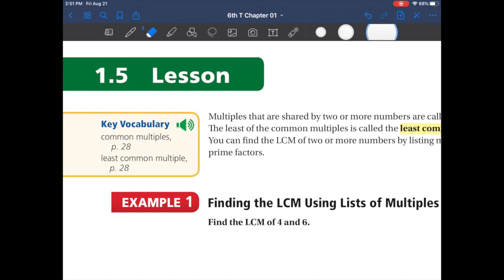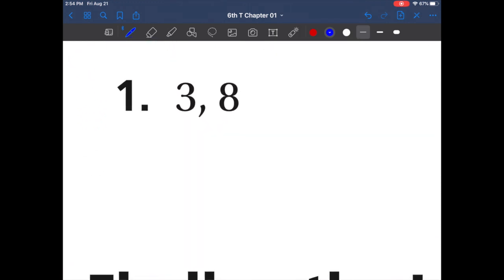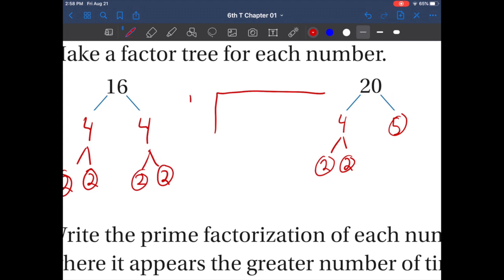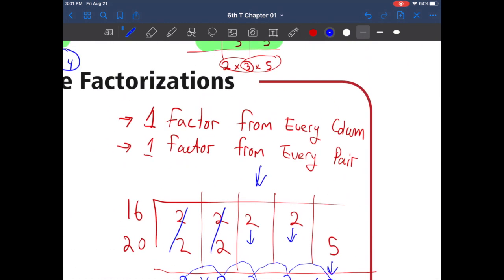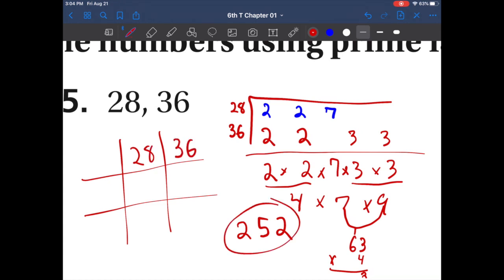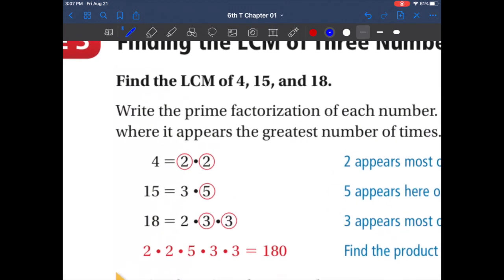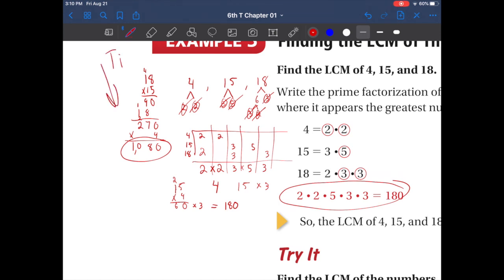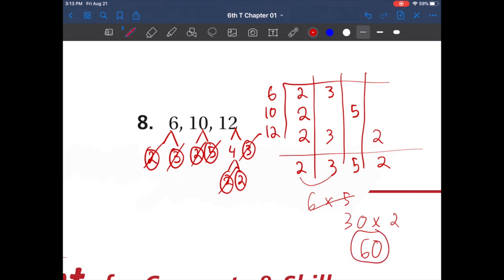6th 1.5 BIM:MRL - Least Common Multiple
1.5 Least Common Multiple Find the least common multiple
of two numbers.
 ● Explain the meaning of multiples
of a number.
 ● Use lists of multiples to identify the
least common multiple of numbers.
 ● Use prime factors to identify the least
common multiple of numbers